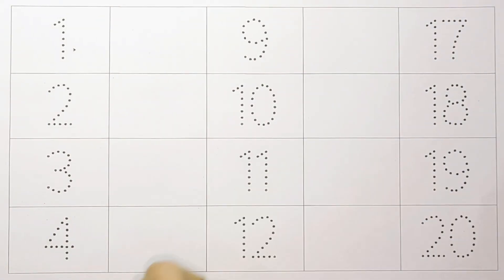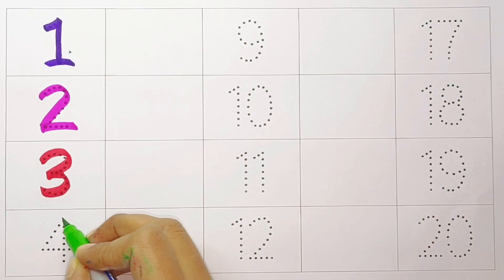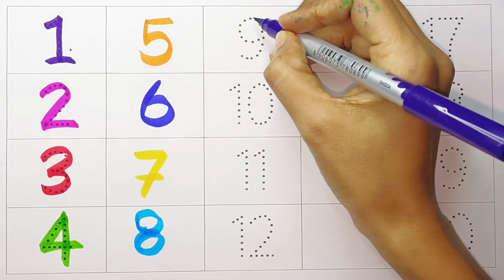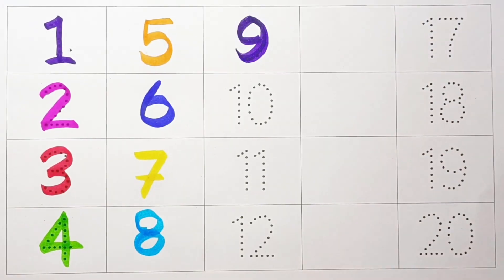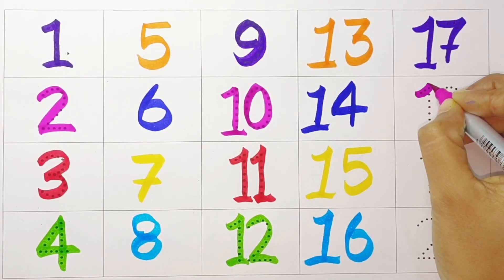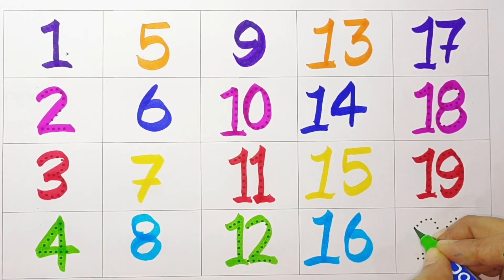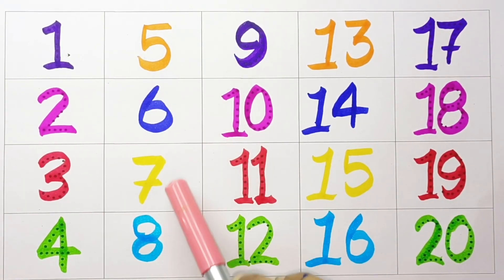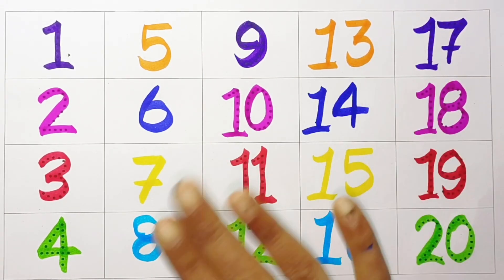1 to 20 Counting Numbers🔢worksheet for kids practice | 1 to 20 counting numbers tracing #123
1 to 20 Counting Numbers🔢worksheet for kids practice | 1 to 20 counting numbers tracing #123

🔸Number recognition

🔸Number pronunciation

🔸Counting practice for kids

🔸Early maths learning

🔸Kids activity

🔸counting numbers

🔸1 to 20 counting number

🔸maths counting 1 to 20

🔸 AAO PADNA SIKHE 📚

✔ write 1 to 100 number counting 🧮
✔ 1 to 50 number counting write ✍️
✔ Learn 1 to 100 number 🔢
✔ 1 to 100 Learning  Song 🎵
✔ Counting 123 (1 to 20) 🔢
✔ Colours Name 🎨
✔ Aao Padna Sikhe 📖
✔️ Kids Learning 👶
✔️ Nursery Rhymes 🎶
✔️ 123 Cartoon  Video 📽️

Topics Covered – 1 to 20 Counting Numbers with Spelling

1. Introduction to Numbers – What numbers are and why we count.

2. Number 1 – Name, spelling (O-N-E), and counting 1 object.

3. Number 2 – Name, spelling (T-W-O), and counting 2 objects.

4. Number 3 – Name, spelling (T-H-R-E-E), and counting 3 objects.

5. Number 4 – Name, spelling (F-O-U-R), and counting 4 objects.

6. Number 5 – Name, spelling (F-I-V-E), and counting 5 objects.

7. Number 6 – Name, spelling (S-I-X), and counting 6 objects.

8. Number 7 – Name, spelling (S-E-V-E-N), and counting 7 objects.

9. Number 8 – Name, spelling (E-I-G-H-T), and counting 8 objects.

10. Number 9 – Name, spelling (N-I-N-E), and counting 9 objects.

11. Number 10 – Name, spelling (T-E-N), and counting 10 objects.

1 to 100 numbers,
1 to 100 counting for kids,
kids counting numbers,
english counting 1 to 100,
numbers name for kids,
numbers spelling for children,
kids learning 1 to 100,
nursery numbers spelling,
preschool numbers learning,
Math numbers 1 to 100,
learn numbers step by step,
kids education maths,
counting numbers for the nursery,
numbers practice for kids,
1 to 100 reading,
numbers lesson for kids,
kids english learning,
Math class for children,
counting rhymes 1 to 100,
numbers chart 1 to 100,
nursery study video,
kids study numbers,
basic maths for kids,
early learning numbers,
123 numbers spelling,
learn english numbers 1 to 100
counting numbers 1 to 10,
1 to 10 counting,
preschool counting,
nursery maths,
kg maths,
kindergarten counting,
123 counting,
kids number practice,
counting for toddlers,
kids study video,
children learning video,
number recognition 1 to 10,
baby counting video,
kids English maths,
count with me 1 to 10,
fun learning for kids
kids preschool maths,
kids maths learning,
preschool learning,
nursery maths,
kindergarten maths,
kids number learning,
early learning for kids,
kids counting numbers,
counting 1 to 10,
preschool education,
kids study video,
toddler learning numbers,
kids number recognition,
kids worksheet,
preschool class video,
children learning maths,
kids educational channel
1 to 100 counting spelling,
1 to 100 spelling,
counting spelling 1 to 100,
numbers spelling 1 to 100,
One to 100 numbers for kids,
kids counting 1 to 100,
learn spelling numbers,
numbers spelling video,
kids numbers spelling,
counting for kids,
english numbers spelling,
1 to 100 english spelling,
kids learning numbers,
kids maths numbers,
nursery counting spelling,
preschool counting 1 to 100,
counting class for kids,
numbers spelling class,
numbers reading 1 to 100,
Math spelling for kids,
counting practice 1 to 100,
one to hundred counting,
1 to 100 counting,

counting practice 1 to 100,english numbers for kids,
123 to 100 counting,
kids study video, @aao_padna_sikhe
kindergarten numbers spelling,
toddler numbers spelling,
basic counting for kids,
123 to 100 counting spelling,
numbers name learning video
easy shapes for kids, shapes rhyme,

👉 Kids study for maths | 123 Cartoon | 1 to 100 counting Writing | 123 Poem | 1 to 100 Learning counting | One | 123 Song | 123 Phonics Song | 123 Rhymes | 123 Nursery Rhymes for Kids | 1 to 100 Song | 123 counting Nursery Rhymes | aao padna sikhe | 123 Learning Video for Kids | 123 preschool video | 1 to 10 number counting | 1 to 20 Counting worksheet practice | 1 to 50 counting number | number counting worksheet practice | 123 number counting worksheet